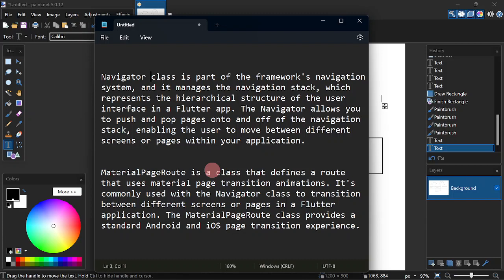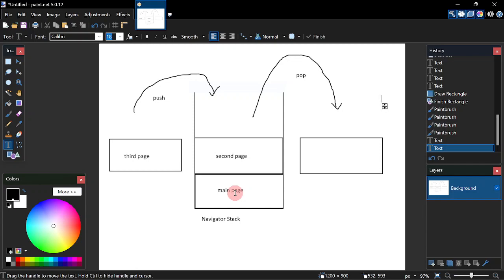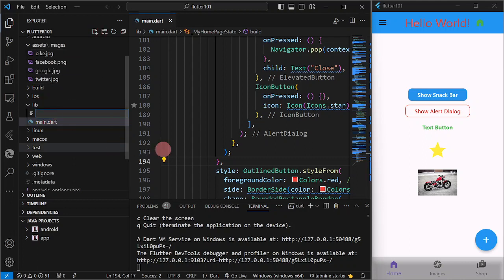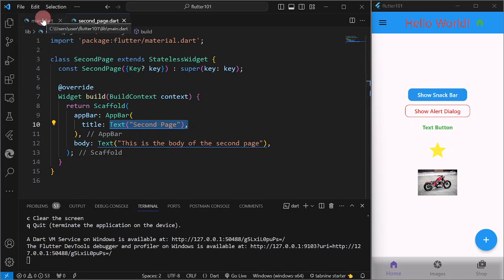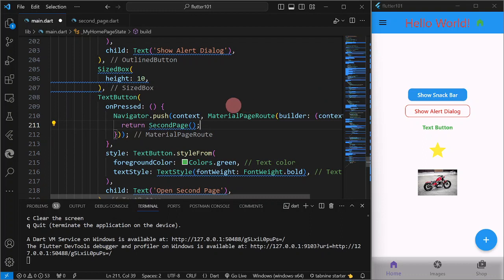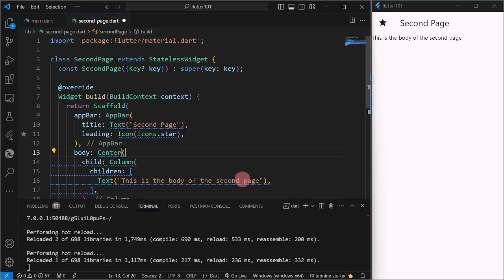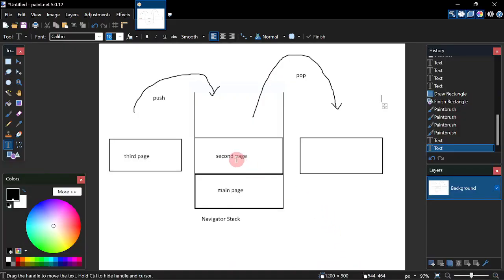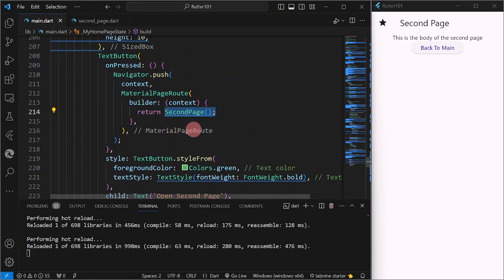Flutter Interactivity 04: Navigator and MaterialPageRoute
How To Transfer From One Page to Another

Navigator class is part of the framework's navigation system, and it manages the navigation stack, which represents the hierarchical structure of the user interface in a Flutter app. The Navigator allows you to push and pop pages onto and off of the navigation stack, enabling the user to move between different screens or pages within your application.

MaterialPageRoute is a class that defines a route that uses material page transition animations. It's commonly used with the Navigator class to transition between different screens or pages in a Flutter application. The MaterialPageRoute class provides a standard Android and iOS page transition experience.